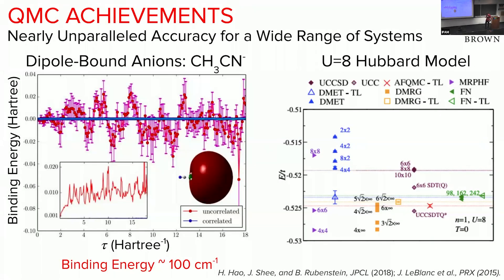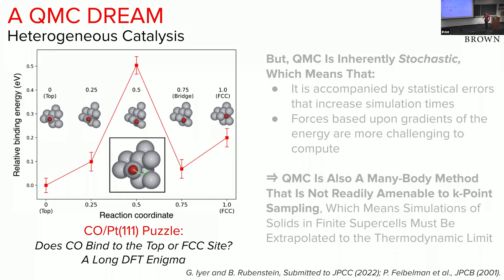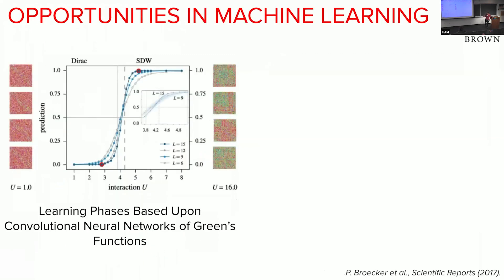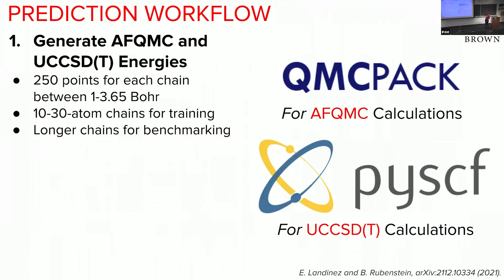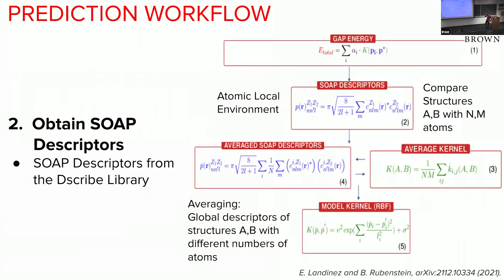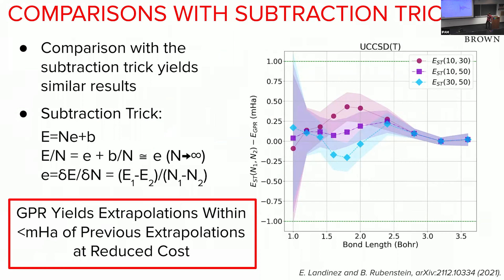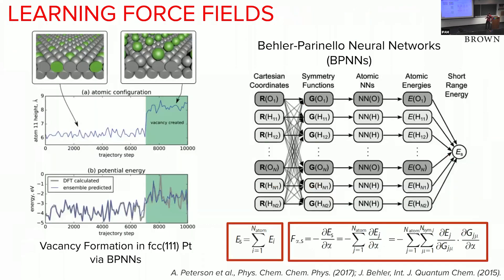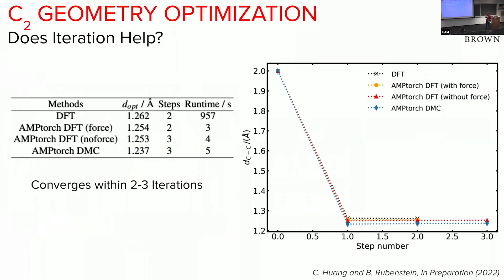Brenda Rubenstein - Extending the Reach of Quantum Monte Carlo Methods via Machine Learning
Recorded 26 May 2022. Brenda Rubenstein of Brown University presents "Extending the Reach of Quantum Monte Carlo Methods via Machine Learning" at IPAM's Monte Carlo and Machine Learning Approaches in Quantum Mechanics Workshop.

Abstract: Quantum Monte Carlo methods are a promising suite of stochastic electronic structure methods that enable the high-accuracy modeling of strongly correlated molecules and materials at comparatively modest costs through the sampling of random numbers. Historically, these methods have excelled at computing energies, but have struggled to efficiently compute forces and scale to large system sizes that approach the thermodynamic limit. In this work, we illustrate how machine learning can address these critical shortcomings. We will first describe our recent endeavors employing active learning with AMPTorch to predict QMC-quality forces for the relaxation of molecular geometries and molecular dynamics simulations. We will illustrate how active learning is particularly crucial in the QMC context because of the lack of forces that can be leveraged for training. In the second portion of this talk, we will subsequently illustrate how Gaussian Process Regression (GPR) can be used to more accurately predict the energies of solids in the thermodynamic limit than conventional scaling equations. Altogether, this work demonstrates how machine learning can be used to extend the capabilities of stochastic methods, increasing their overall practicality and applicability.
Authors: Brenda Rubenstein, Edgar Landinez-Borda, Gopal Iyer, and Cancan Huang